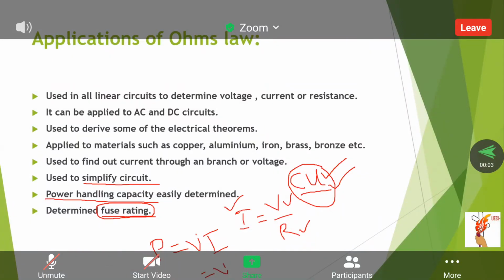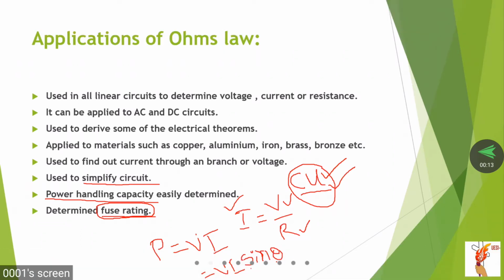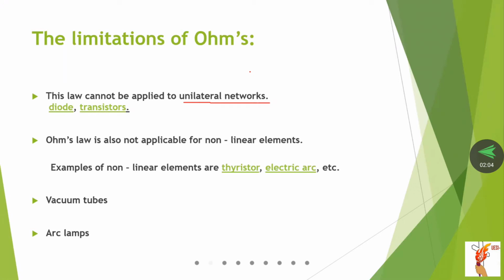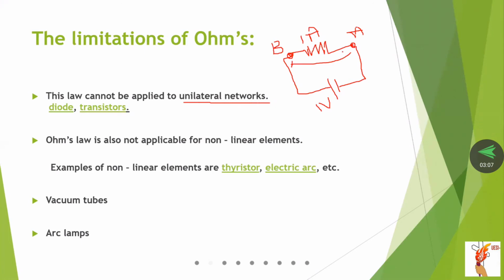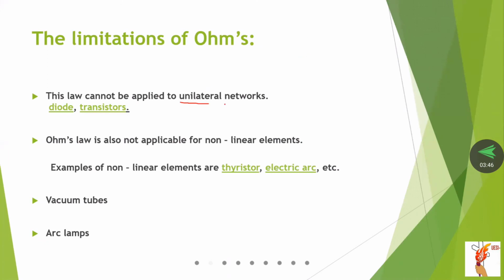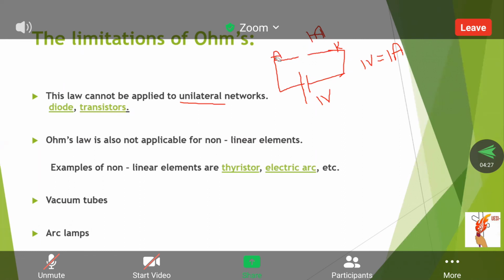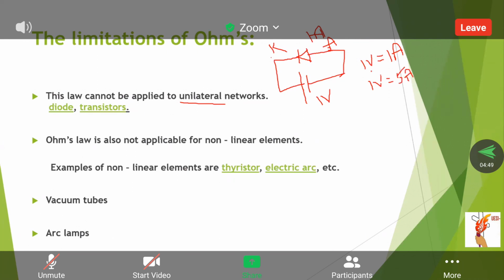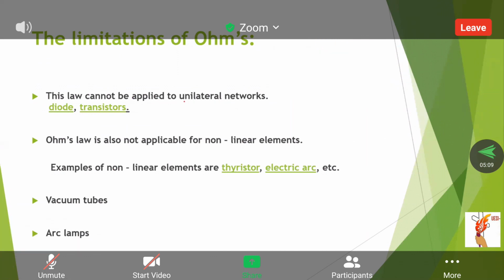beee ch-2 11/11/20(2)